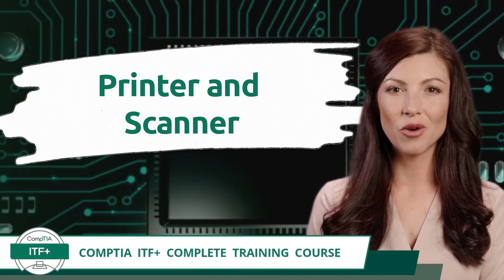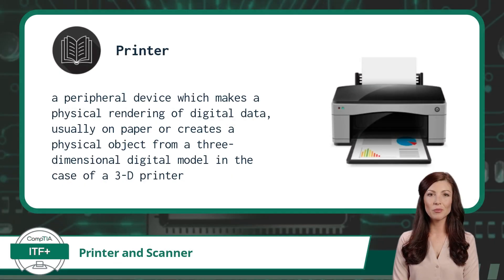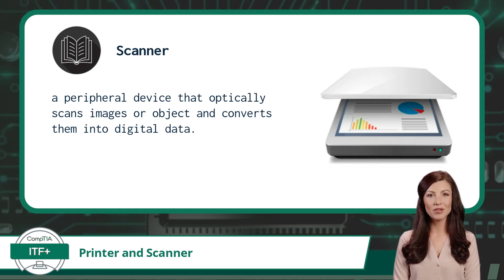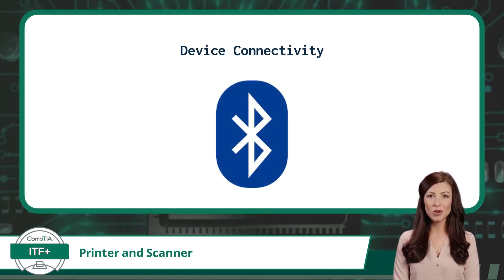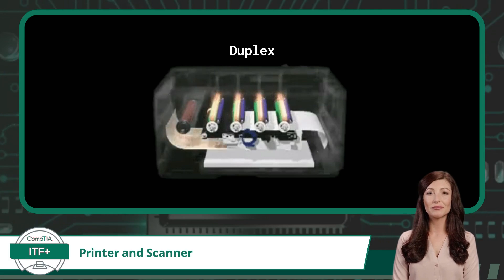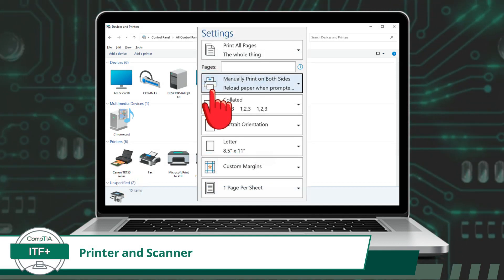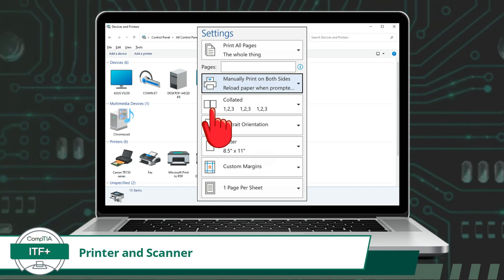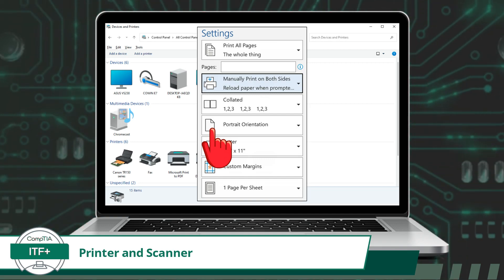CompTIA ITF+ (FC0-U61) | Printer and Scanner | Exam Objective 2.2 | Course Training Video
CompTIA ITF+ (FC0-U61) | Exam Objective 2.2 | Given a scenario, set up and install common peripheral devices to a laptop/PC - Printer and Scanner